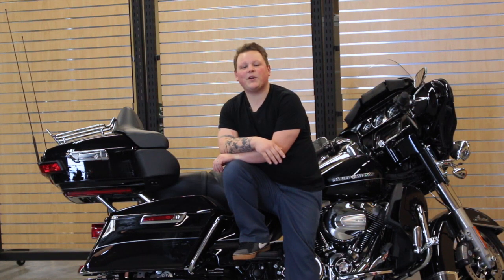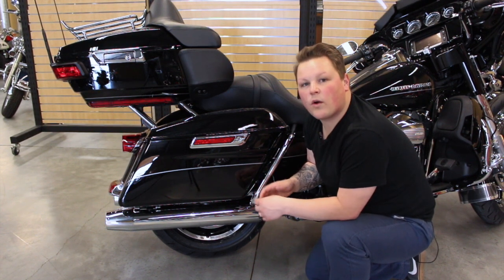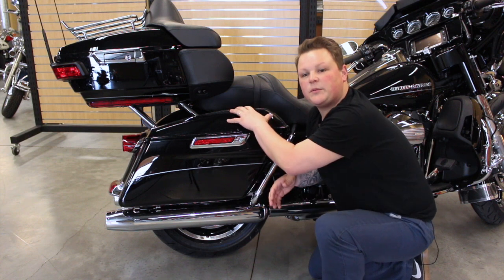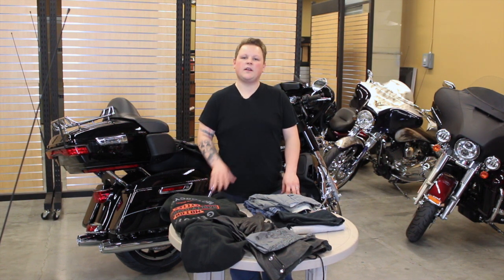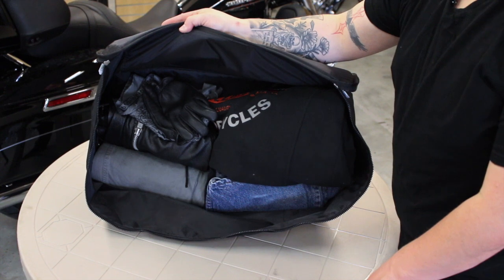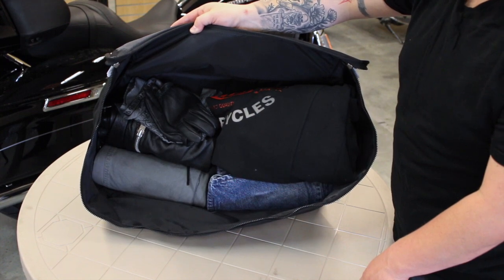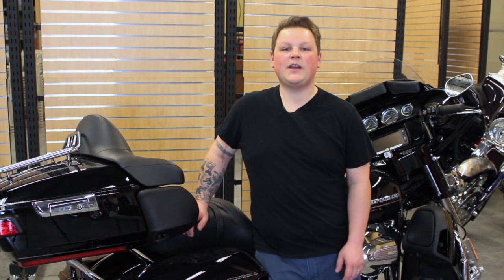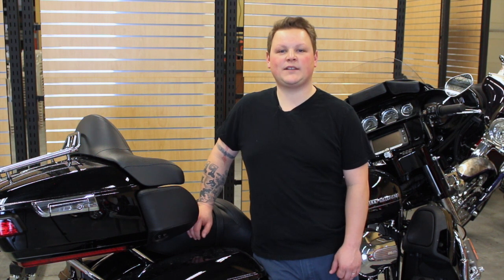Motorcycle Packing Tips, Learn the secret to maximizing space on your motorcycle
Host Eric Gipe walks you through useful space and time saving tips that allow you to properly pack your motorcycle.  When space is at a premium you need to know how to get the most out of your saddle bags.
Eric covers several tips including Layer Packing, Rolling instead of folding your clothes, as well as the types of luggage available.
If you are planning a motorcycle trip this summer then you don't want to miss this motorcycle packing video.